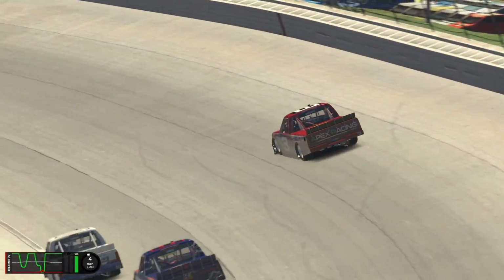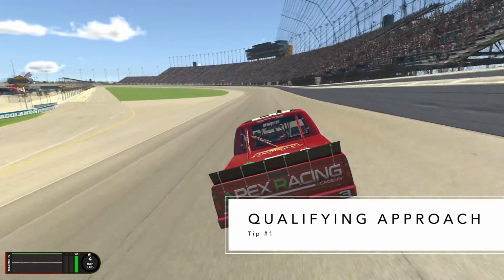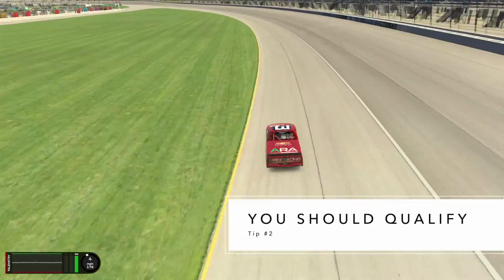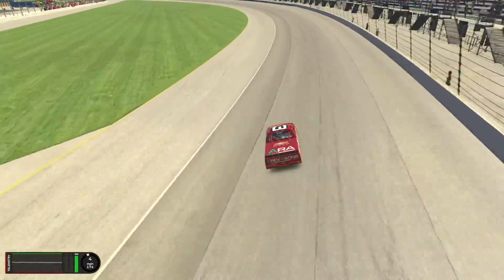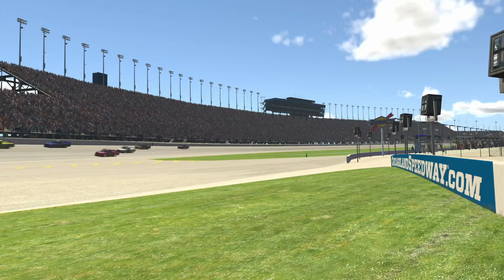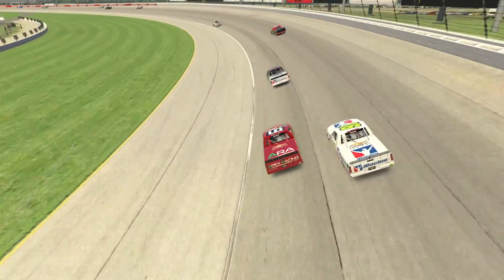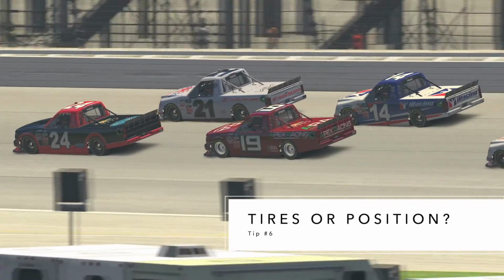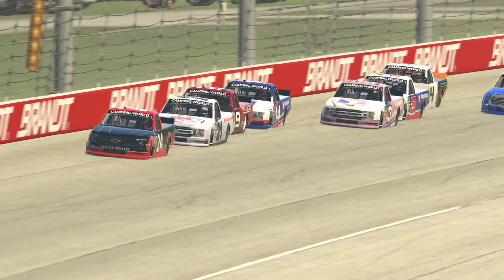iRacing: 6 Tips For Chicagoland! (NASCAR Truck Series Guide)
The NASCAR Trucks race at Chicagoland so here are some tips and tricks to help guide you to a highlight finish! No tips for Road America though, I'm learning to get better at road racing!

🕘Timestamps
- 0:00 Video Starts
- 0:47 Qualifying Approach
- 1:30 You Should Qualify
- 2:01 Turn 4 Exit
- 2:24 Dangers Of The Inside
- 3:15 Not Full Throttle?
- 4:23 Tires or Position?

iRacing 2021 Season 3 Week 3 NASCAR Truck Series @ Chicagoland (eNASCAR Highlights & Crashes)

My Sim Racing Equipment:
- VR: HP Reverb G2, previously used Oculus Rift S
- Fanatec WRC Rim
- Fanatec McLaren GT3 Rim
- Fanatec P1 Wheel
- Fanatec CSL Elite Load Cell Pedals
- Viotek Super Ultrawide Monitor

Sim Racing Youtubers and Twitch streamers who have been a big influence on this channel are kneebon5, windvow8820, Jimmy Broadbent, Dave Cam, Matt Malone, John Theodore, hobbo88, Schildhouse, & Empty Box!

For more about iRacing, go to iRacing.com